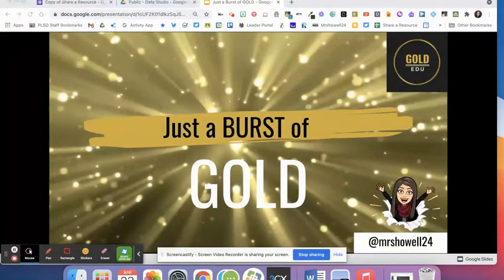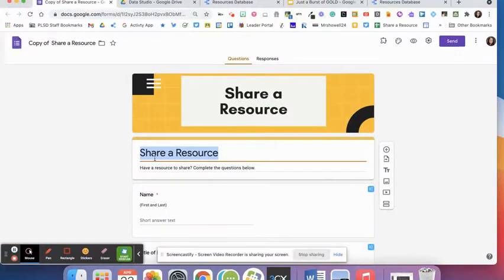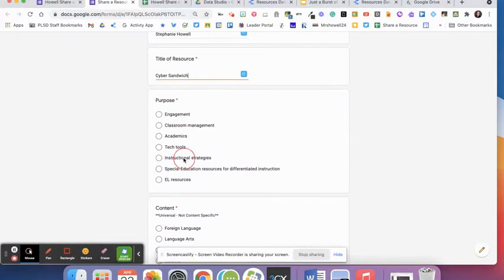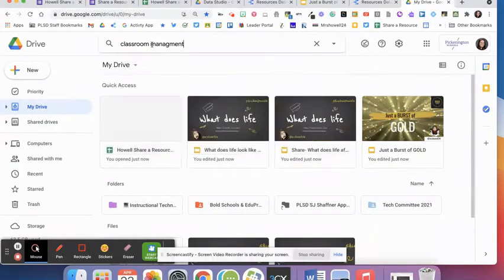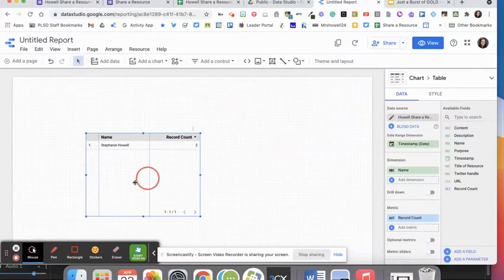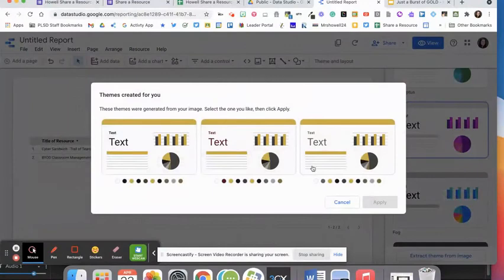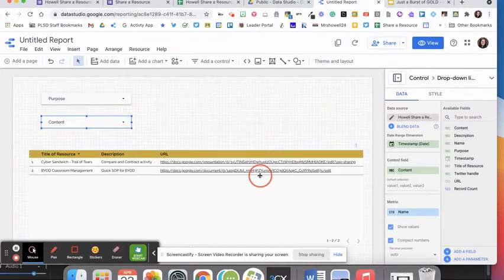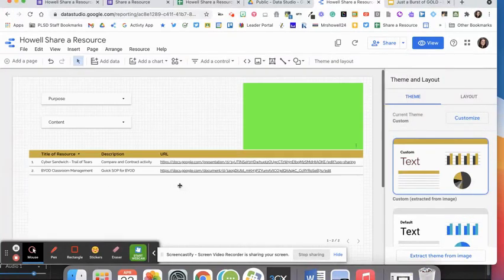Just a Burst of Gold- Data Studio